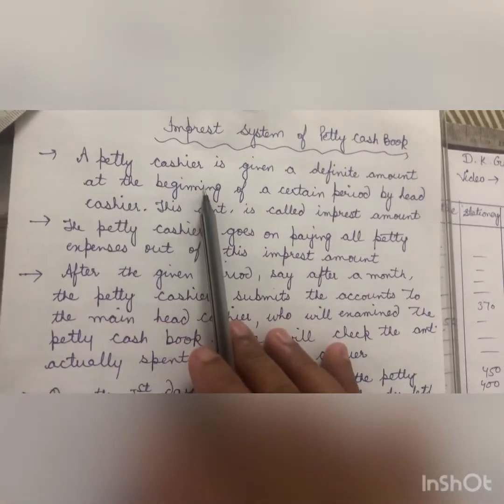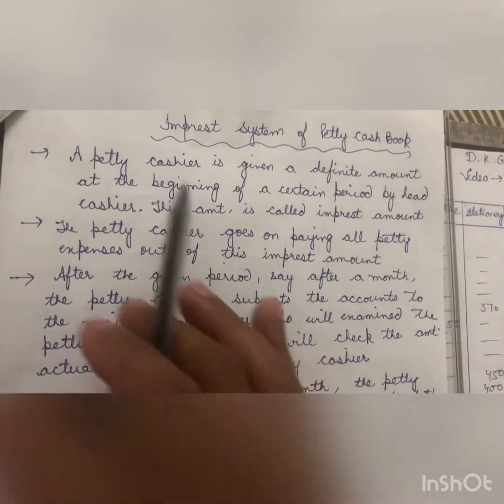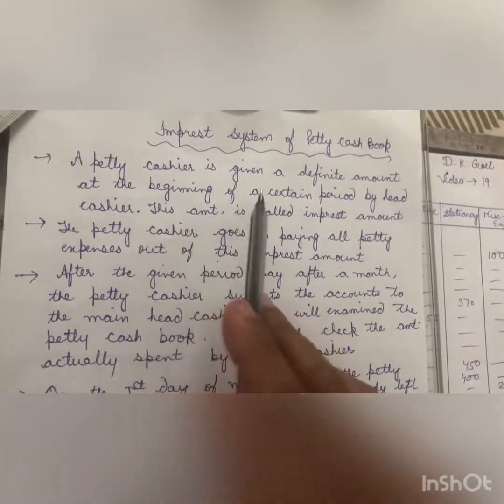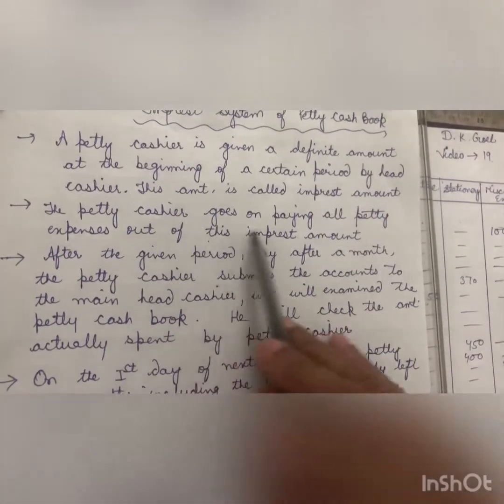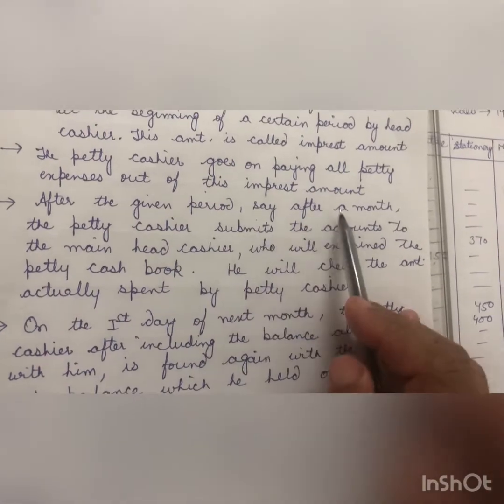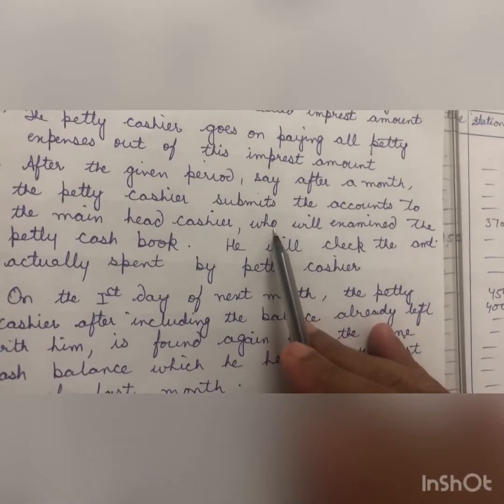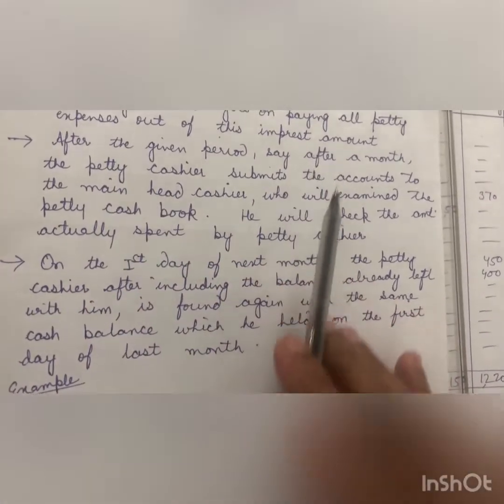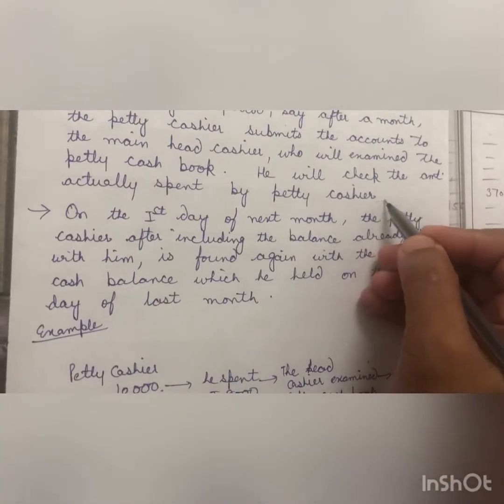CASH BOOK ( Video 18) Q. No. 16 (Imprest System) |Sheetal Arora